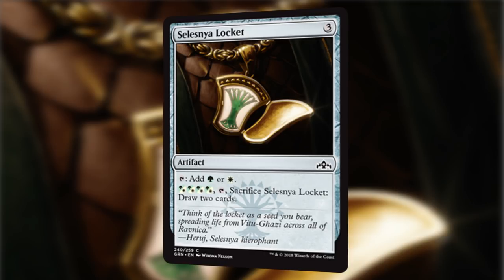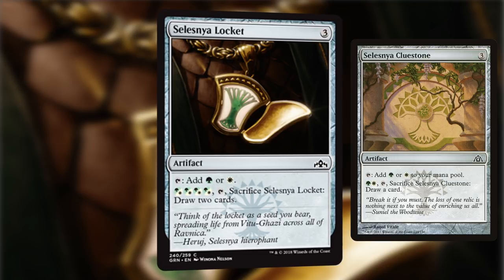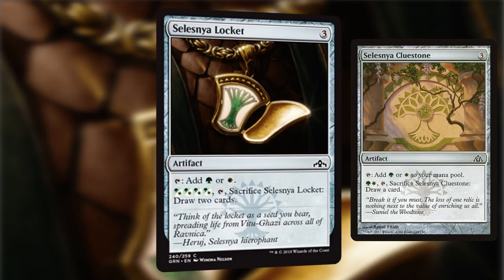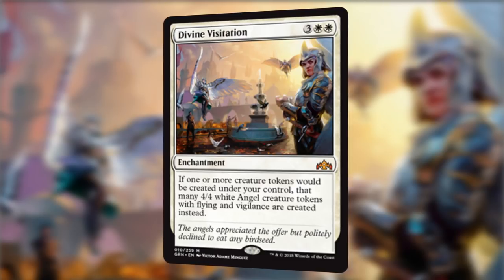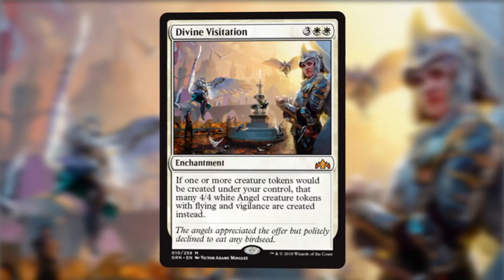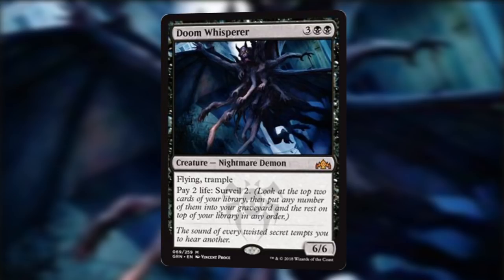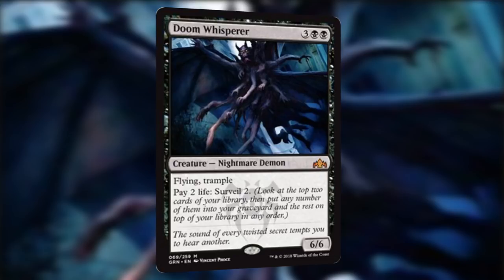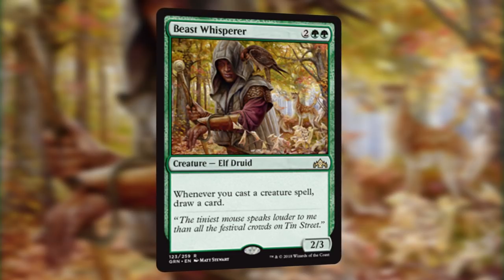Top 5 New Guilds of Ravnica Cards for Commander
The new Magic: The Gathering set, Guilds of Ravnica, has arrived and with it shiny new toys to include in our Commander / EDH decks. In this video we are going to count down the best top 5 for your brewing pleasure.

We here at Budget MTG Decks love playing Magic: the Gathering! Whether it’s EDH / Commander, standard or modern, duel, draft, sealed or multiplayer, we can’t get enough of it.

1: Cost of playing magic
2: Complexity of building a Magic deck

Mission
Our mission at Budget MTG Decks is to provide tutorials, reviews and full deck tech videos describing ready to play EDH / Commander, Modern and Duel Decks. With in depth commentary on each card and overall play style. To make sure the decks are truly budget we have limited the price of all our cards to under a dollar (with exception of the commanders). Now everyone can join the Magic: the Gathering fun!